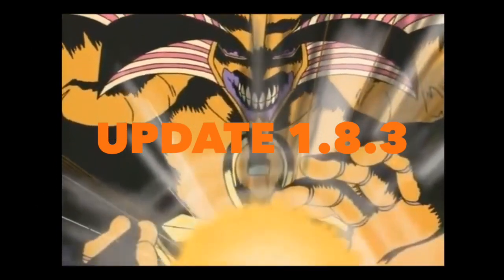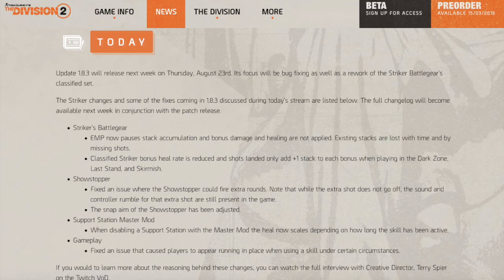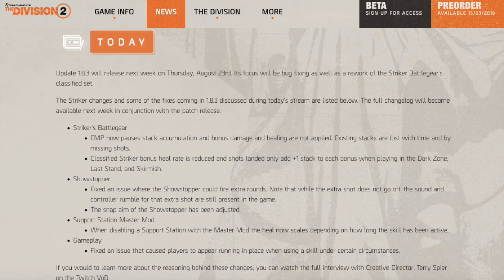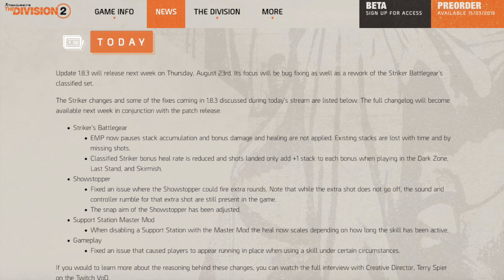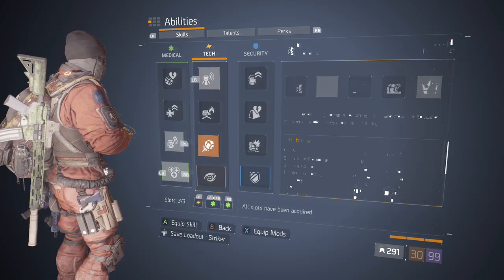UPDATE 1.8.3 IS LIVE!! Details and my reaction! The Division 1.8.3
This video is about UPDATE 1.8.3 IS LIVE!! Details and my reaction! The Division 1.8.3